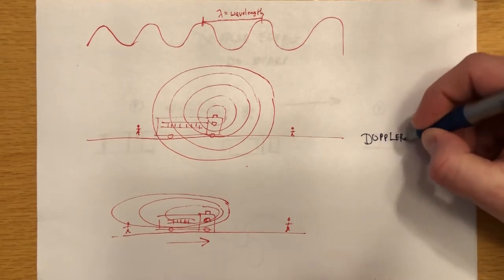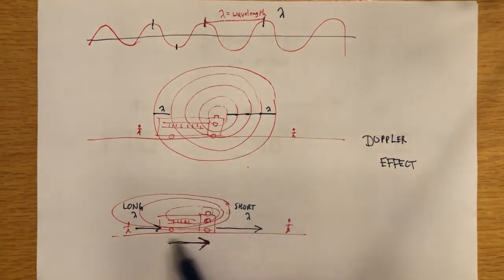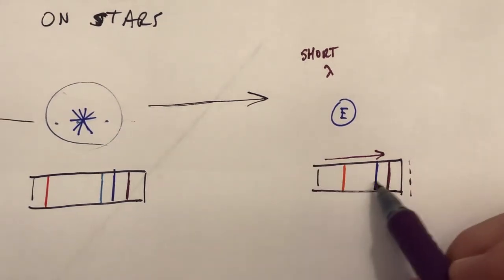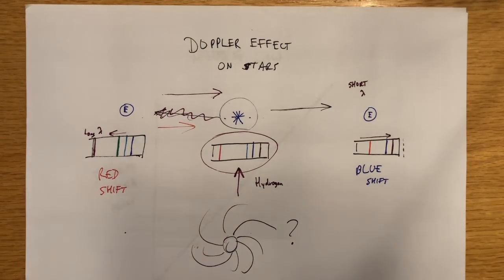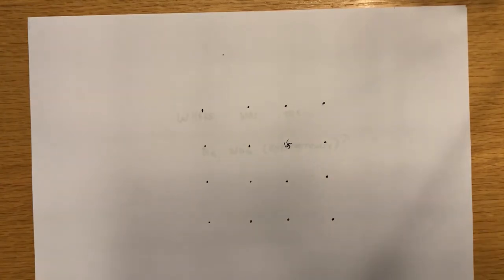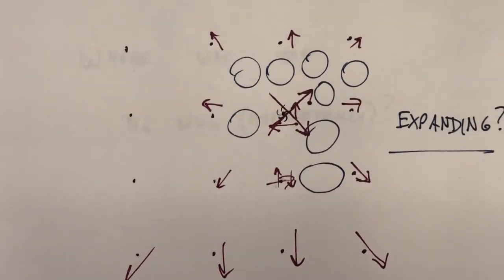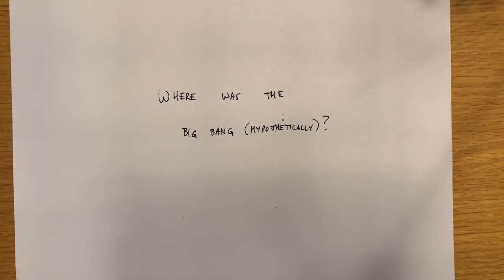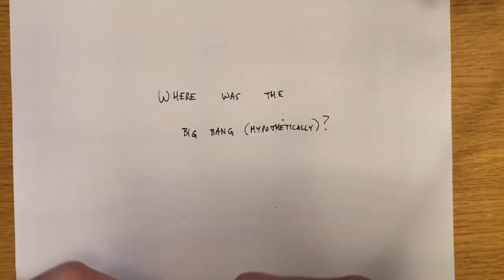NHS Astronomy - Doppler Effect and Redshifted Galaxies